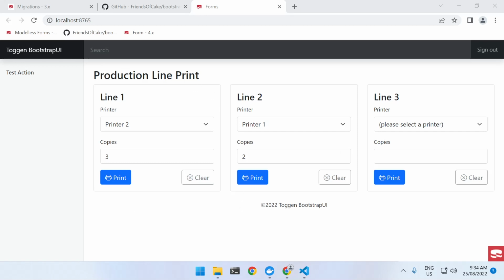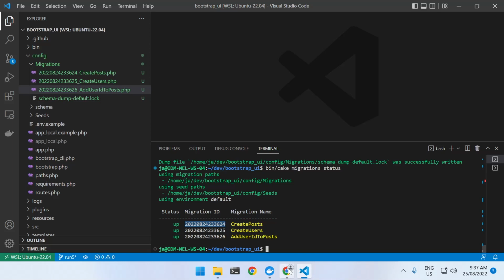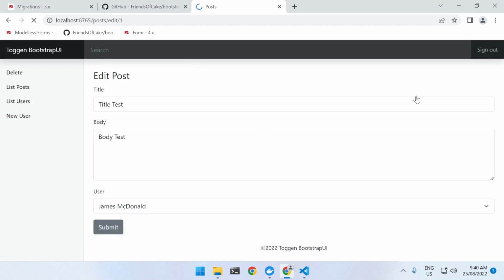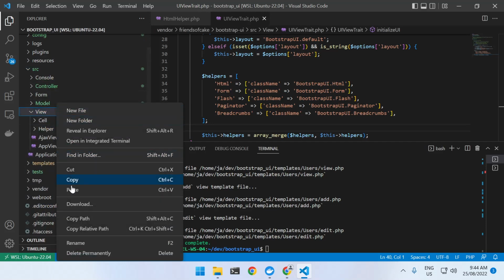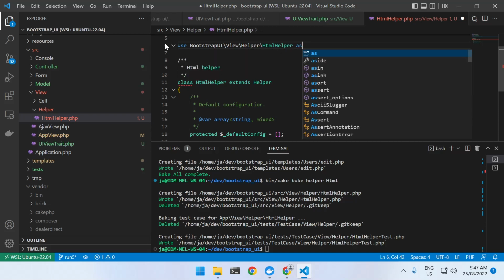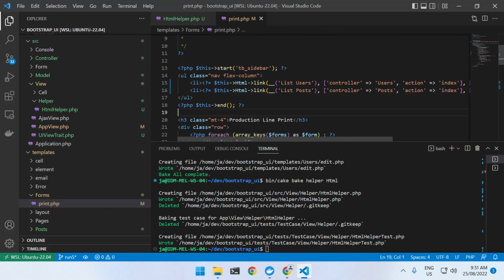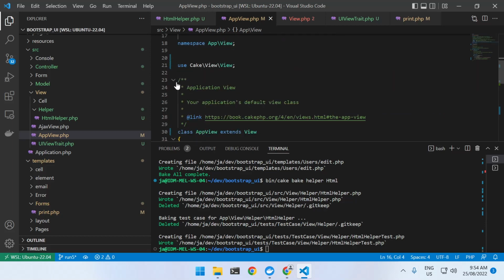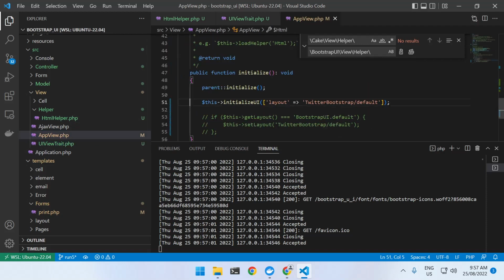CakePHP 4 - Extending Helpers in the FriendsOfCake/BootstrapUI Plugin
This video covers:

Creating and running multiple migrations on the command line and avoiding Migration ID collisions
Baking MVC using the BootstrapUI bake templates
Using prepend / append to create a Bootstrap 5 input group control
Overriding the BootstrapUI.Html Helper with your own Helper
Adding properties to the AppView doc block to allow VSCode to provide hinting for your custom Helper methods